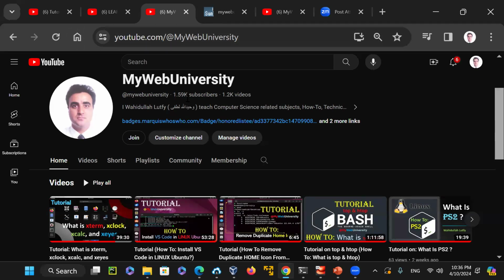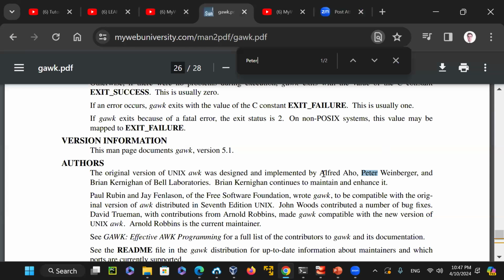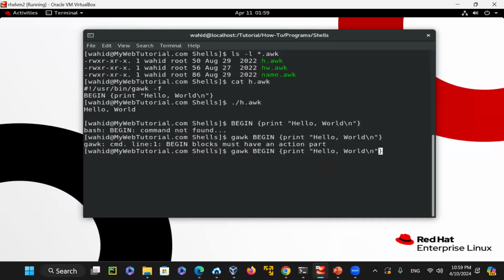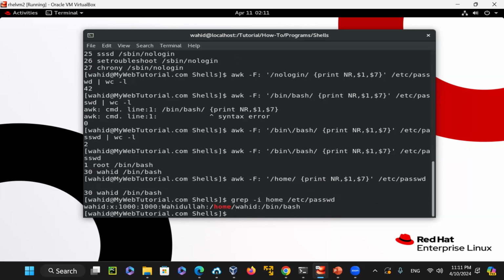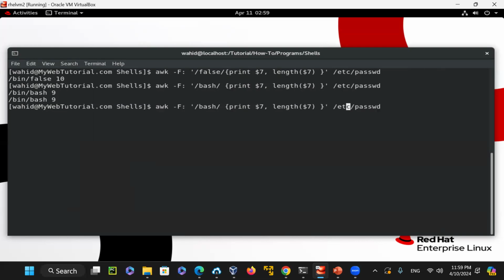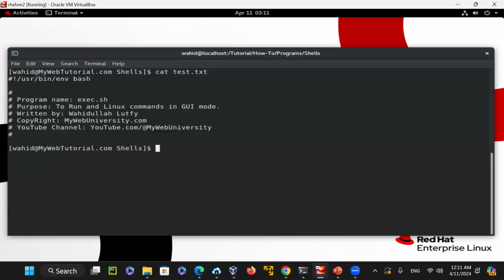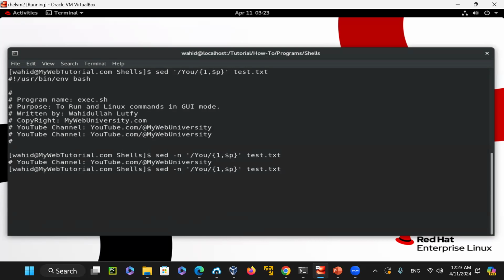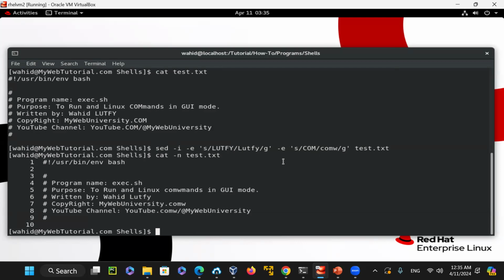Tutorial (Interactive Real Time How To on What is sed & awk)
Demo for both sed and awk. for all free resources. Find our English channel content here YouTube.com/@mywebuniversity

Happy Learning!